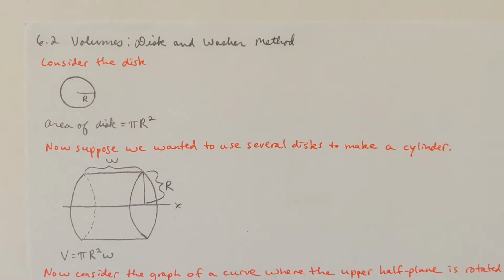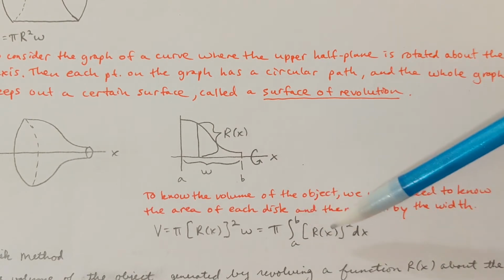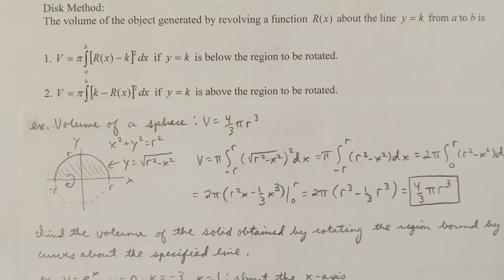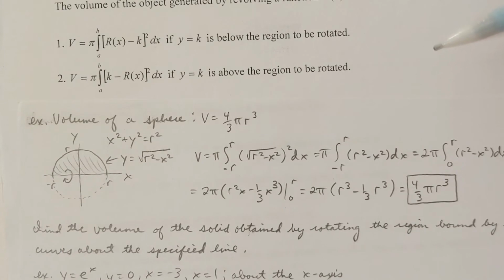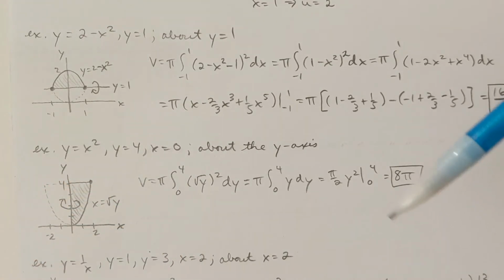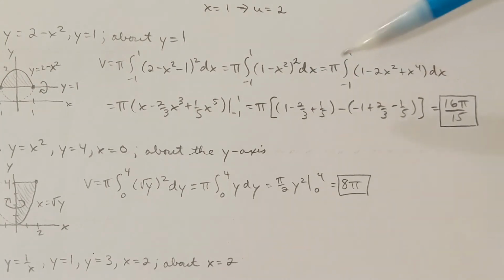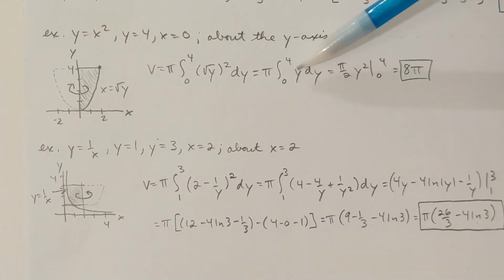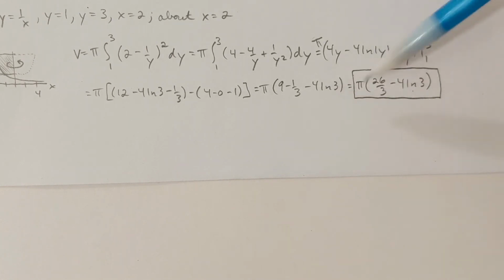Spielman 222 notes video #77